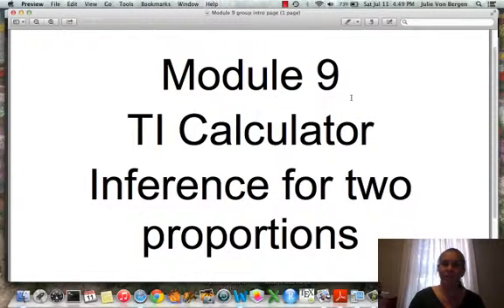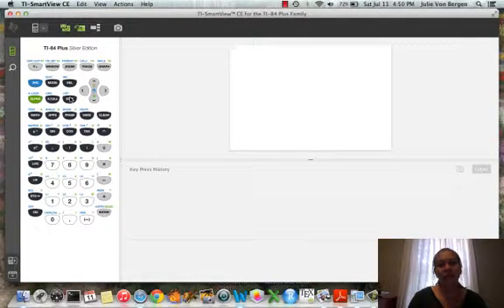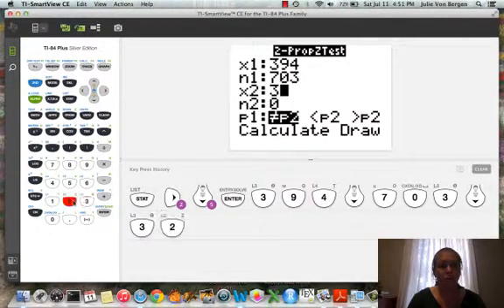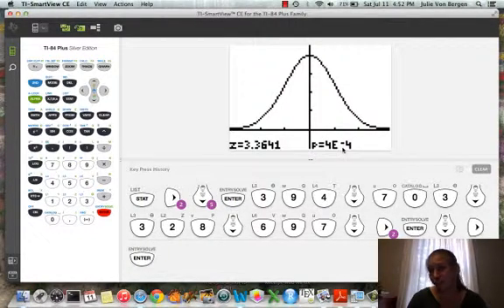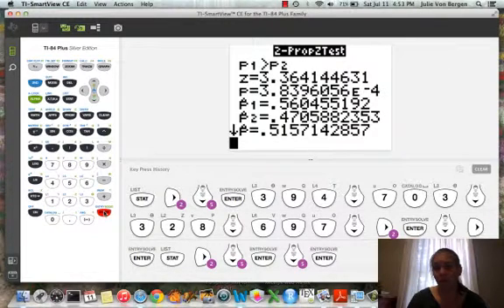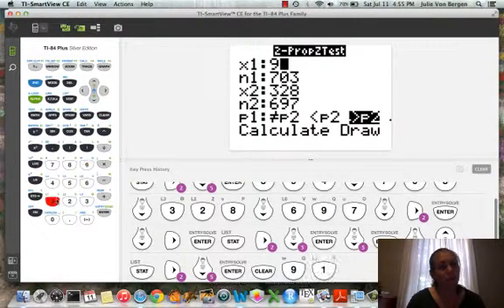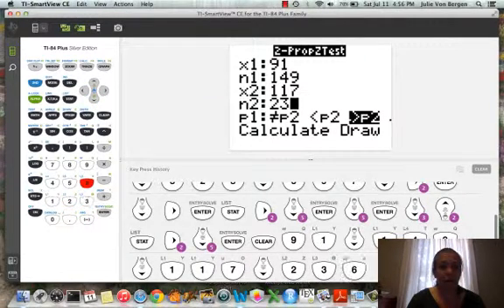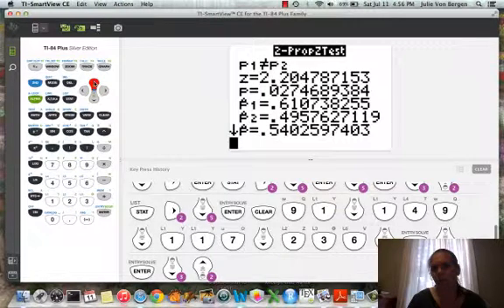Module 9 TI Calc 2 proportions